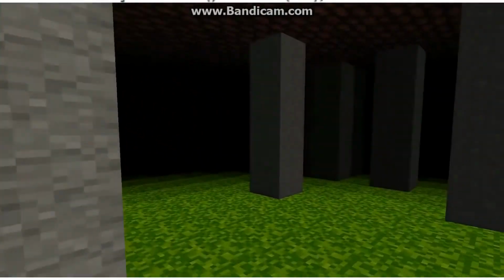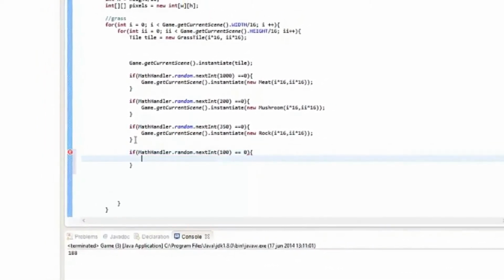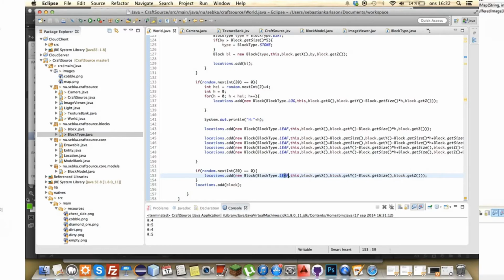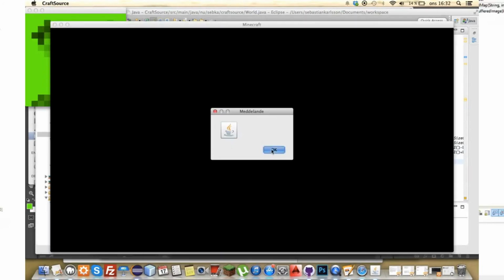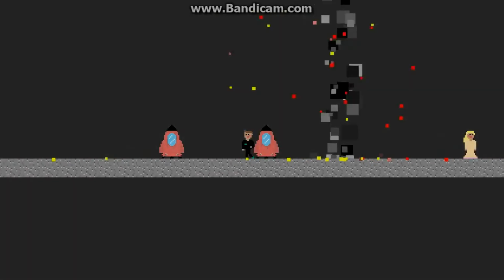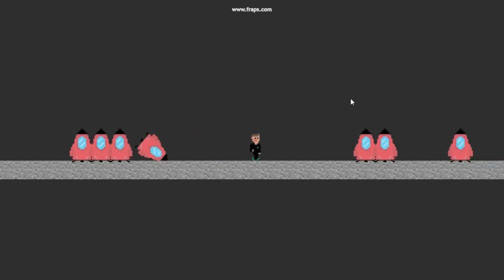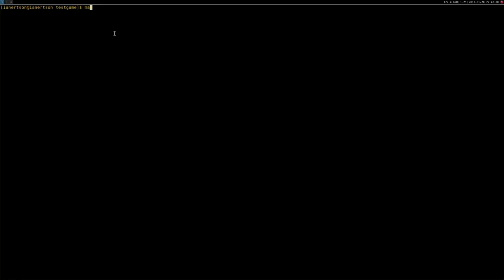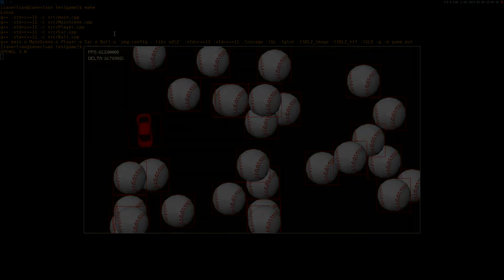300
Here is a little mashup of what I have been doing on this channel for several years.